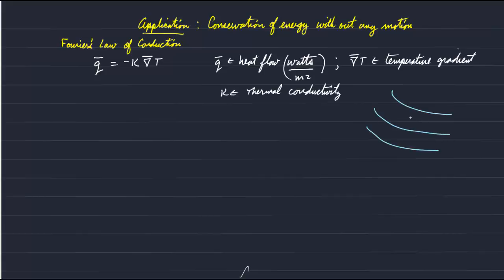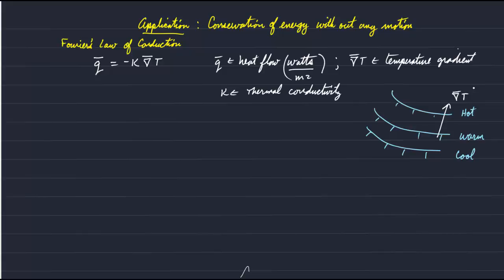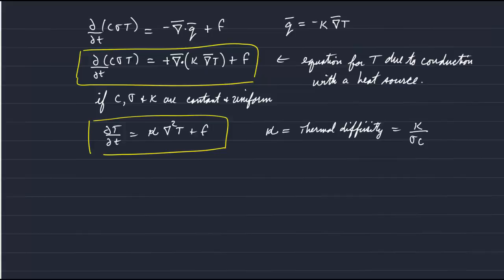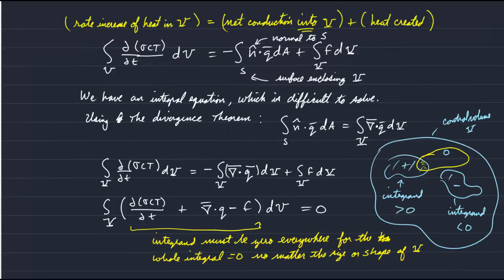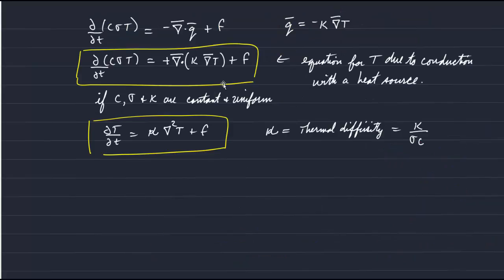OCN/ERTH312: Divergence Theorem: Heat Conservation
OCN/ERTH312:  Advanced Mathematics for Engineers and Scientists I
Prof. Garrett Apuzen-Ito
University of Hawaii, Dept. of Earth Sciences